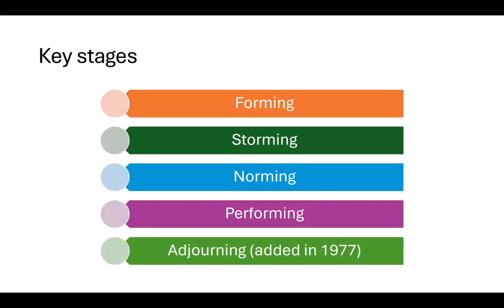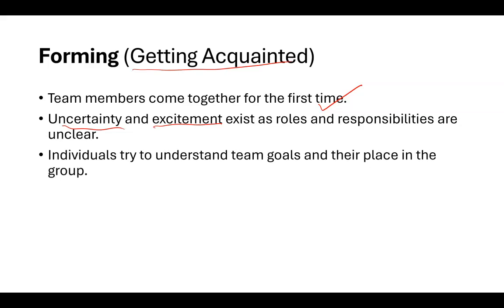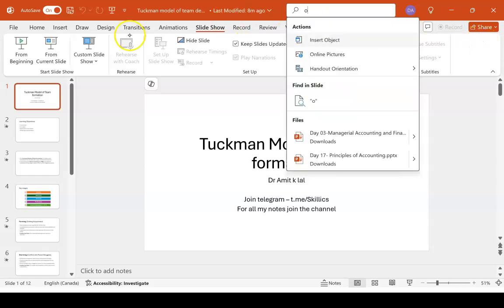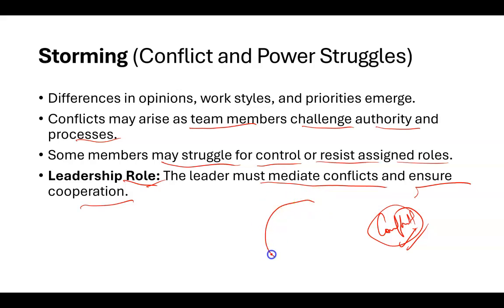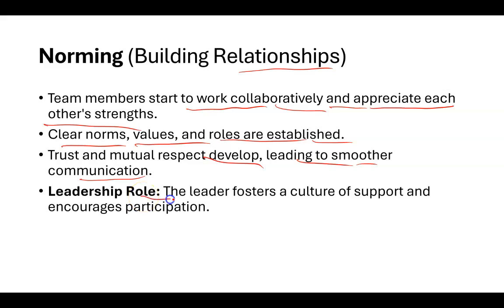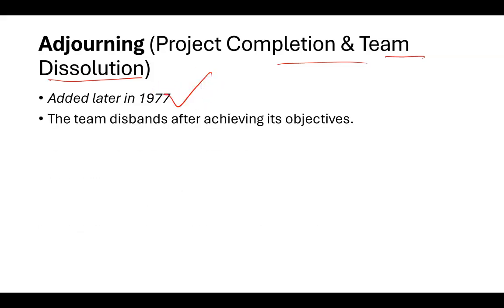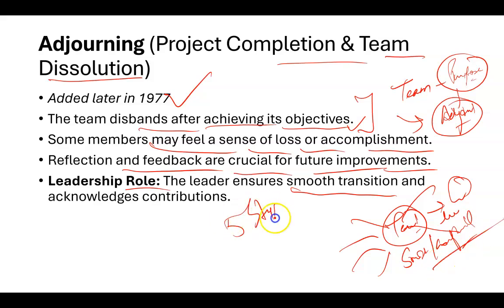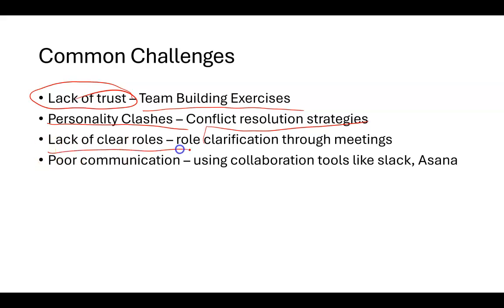Tuckman Model of Team Formation (English)